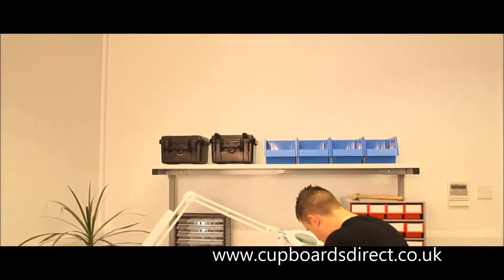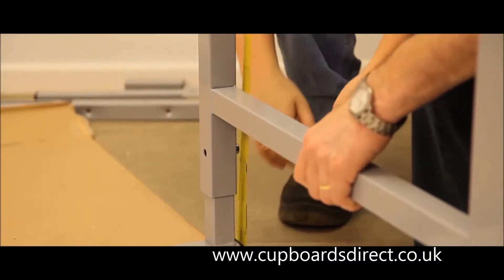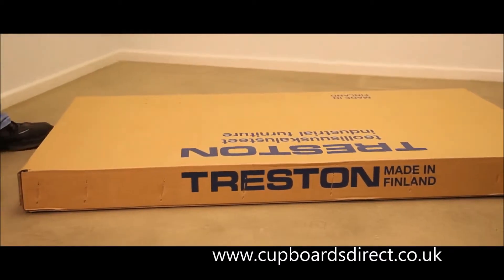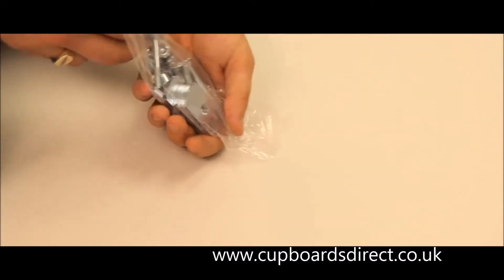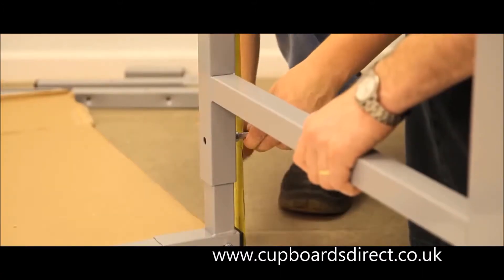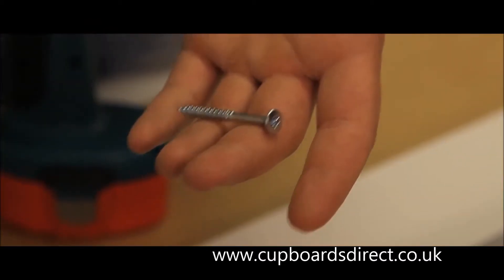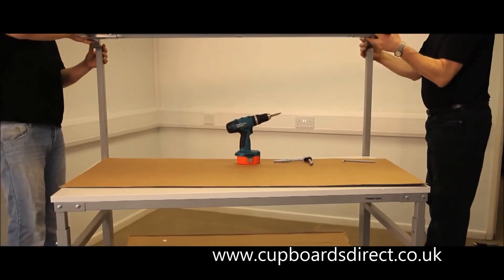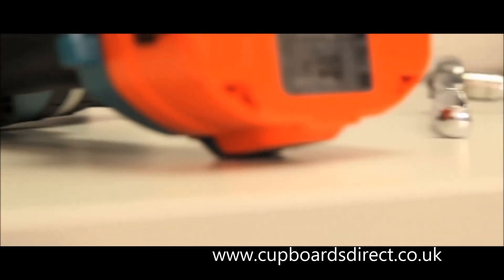ESD Height Adjustable Workbench Installation Instructions Video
ESD Height Adjustable Workbench with Top Shelf - BEST PRICE AND FREE DELIVERY from Cupboards Direct Ltd !

ESD (Electro Static Discharge) PROTECTION

Static electricity has become a major problem in the electronics industry.

These ESD Protected Ergonomic Workbenches, Adjustable Height Workbenches are manufactured to the international standard BS EN 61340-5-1 : 2007
Suitable for light assembly and available in a range of sizes, the modular construction allow many possibilities when planning a layout.

Height adjustable (with allen key) from 650 to 900mm
Workbench with upright profiles and a laminate shelf (depth 310mm)
Shelf height adjustment from 1080 to 1550mm
Shelf load capacity: 50kg
Frames are of epoxy powder coated steel in dark grey RAL7045
Worktops of 26mm static dissipative laminate particle board
Maximum Load capacity: 300kg
Supplied Knock Down

Range of accessories including:
Aluminium Rail/Profile for stacking and picking bins (bins not included)
Tool and Lighting Support for suspending power tools and lighting units (includes 1 x C-profile bar with sliding hook)
Power Channels
Drawer Units

- Office, Industrial and Education Products for Less!